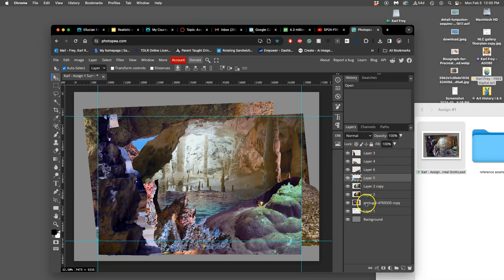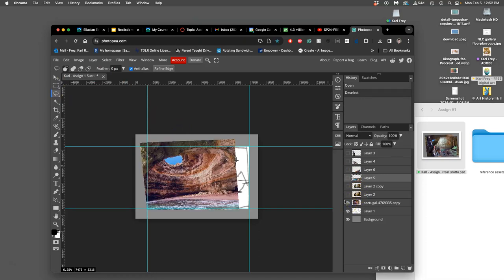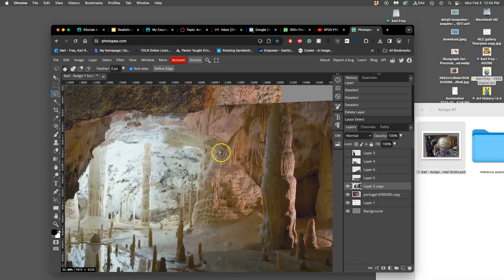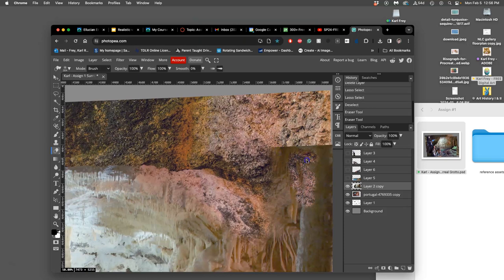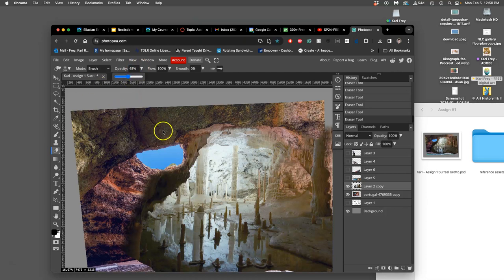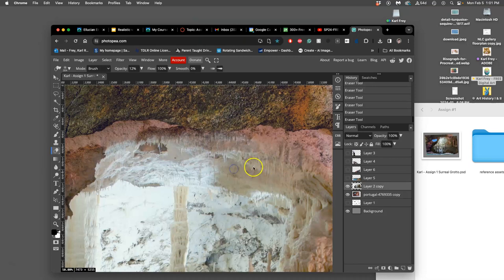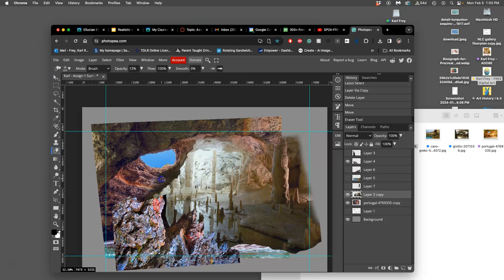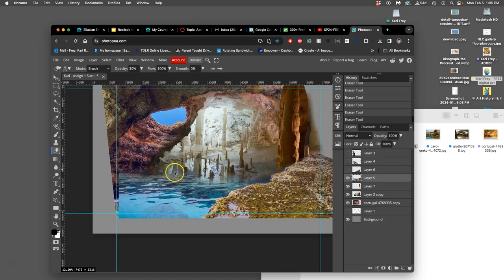7 Using a 100 percent Opaque Large Soft Edge Eraser to Start Refined Blending of Organic Textures i